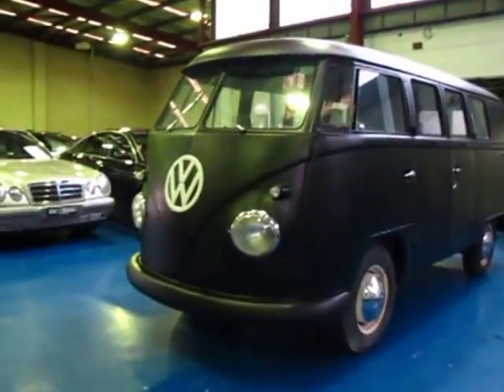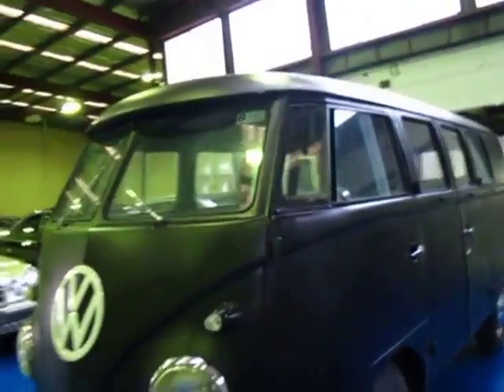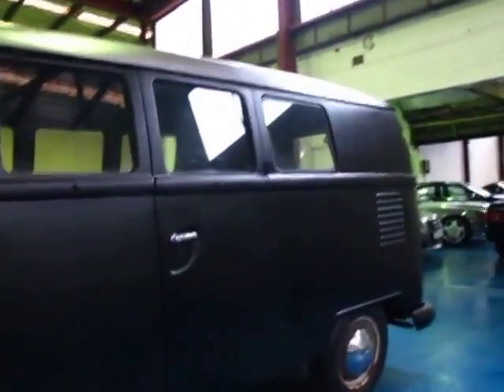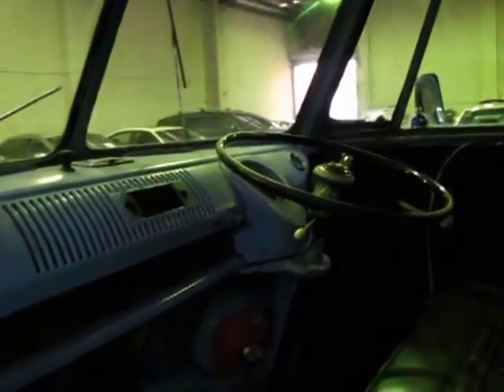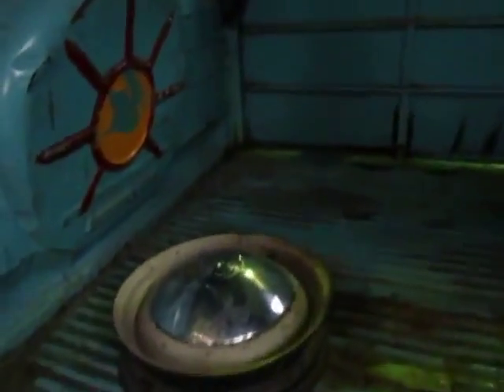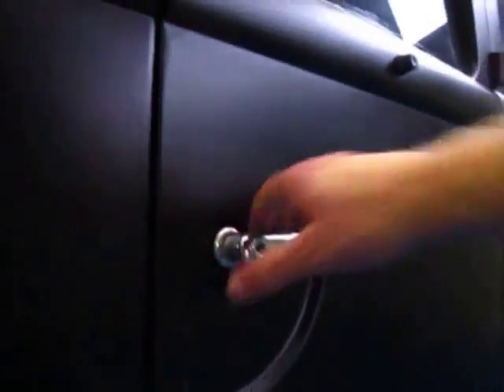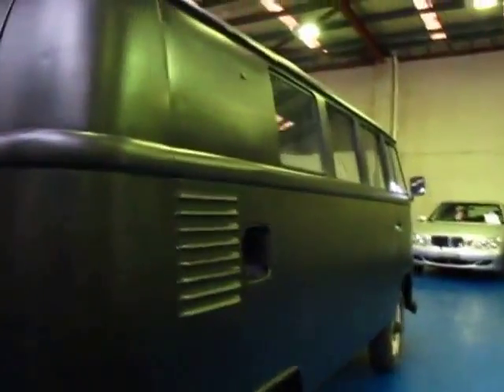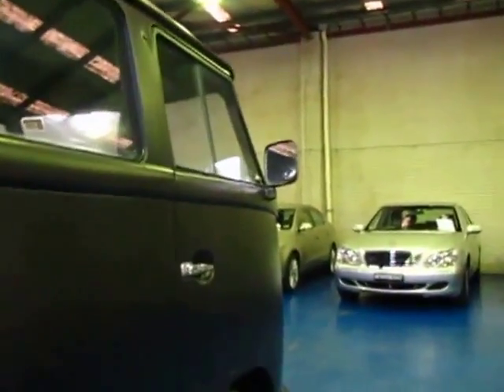Oldtimer Centre Marrickville NSW 419